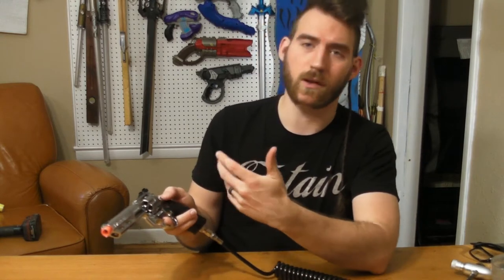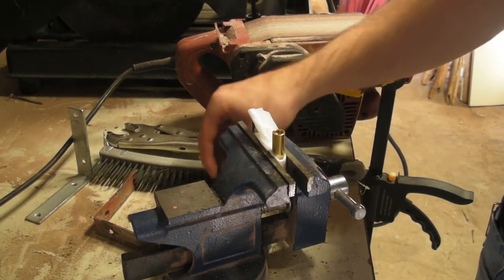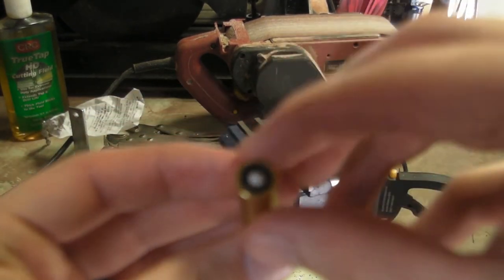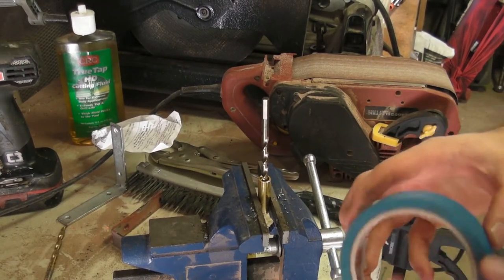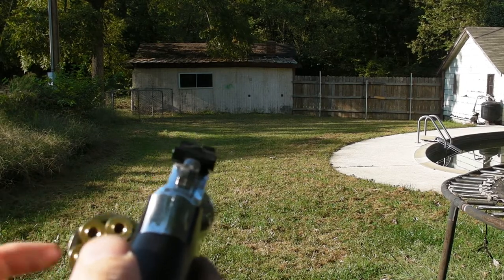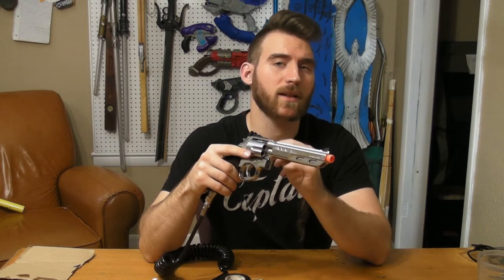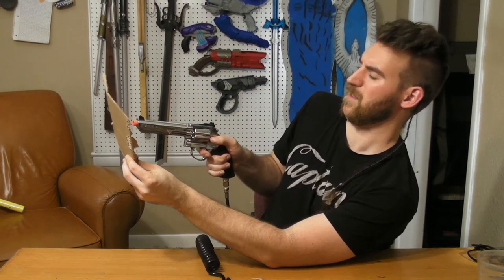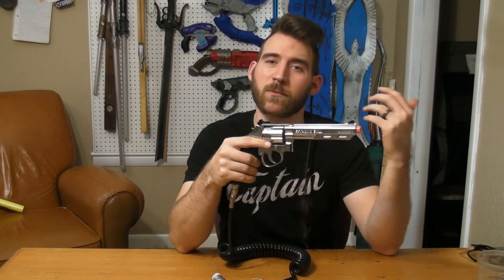Airsoft Shotgun Revolver? The "RevShot" Mod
Who knows where we will end up :) Links below \/
Revolver

Music
Waveshaper - Future Vision (Futurecop Remix)